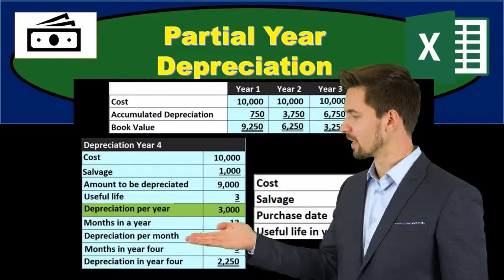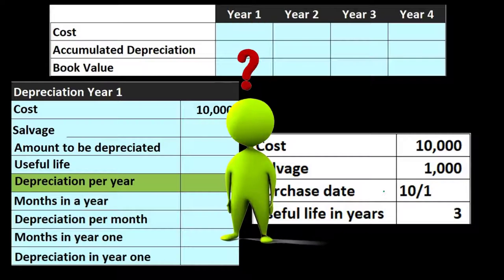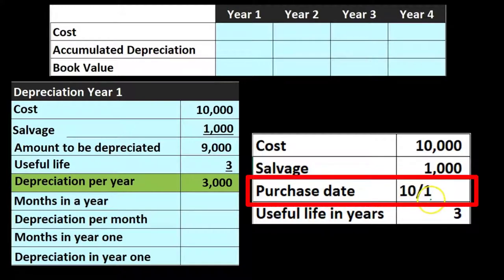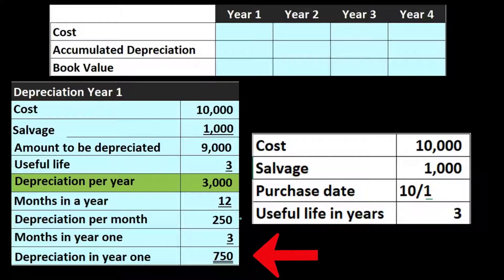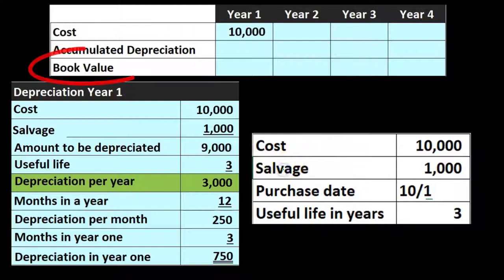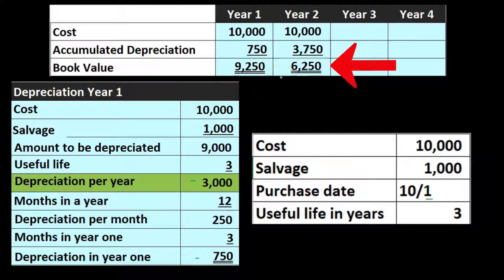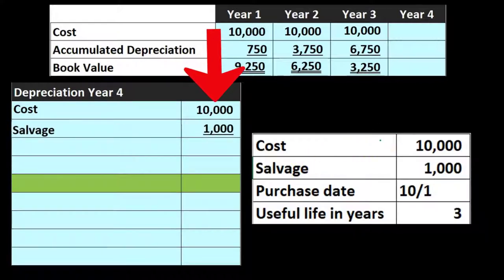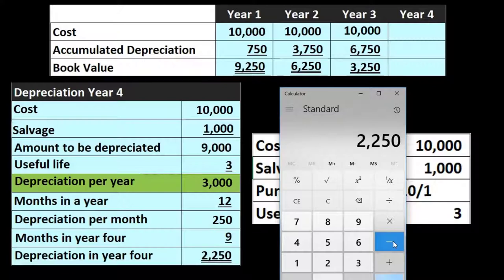Partial Year Depreciation